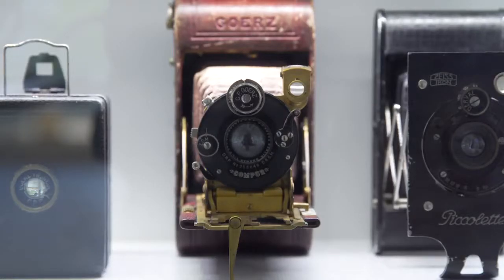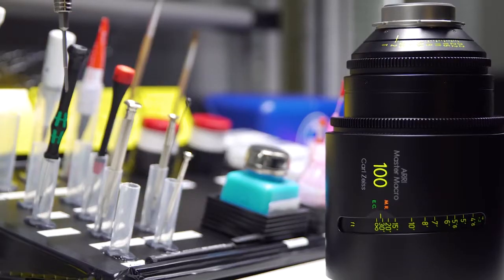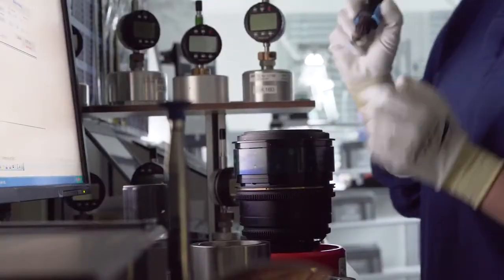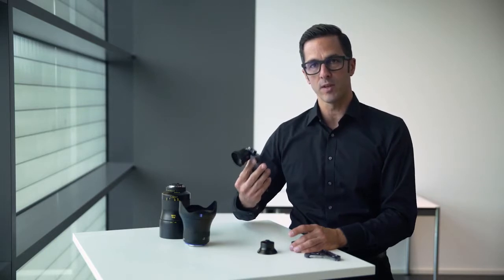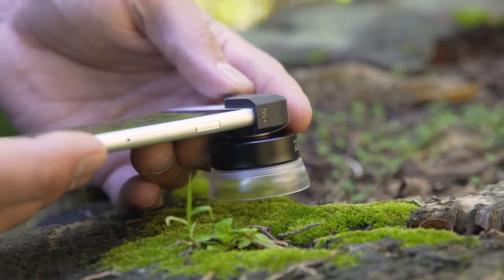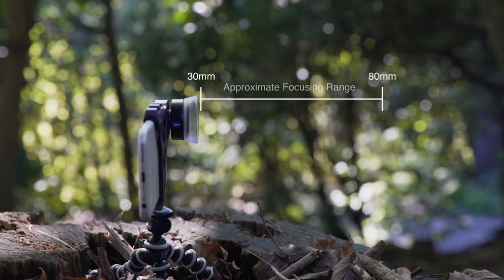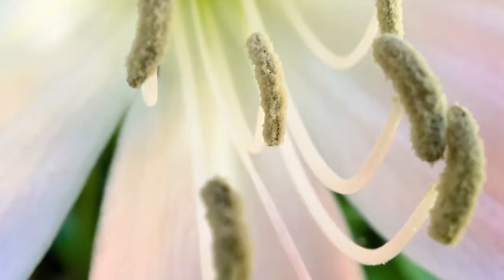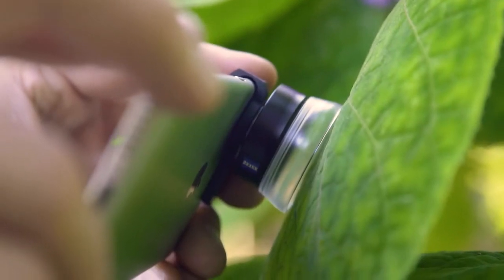ExoLens PRO met ZEISS Macro-Zoom Lens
De ExoLens® met objectieven van ZEISS Vario-Proxar™ 40-80 T* macro zoomlens is de eerste en enige mobiele lens die een continue scherpstelling biedt vergeleken met elke andere 40-80mm equivalent.